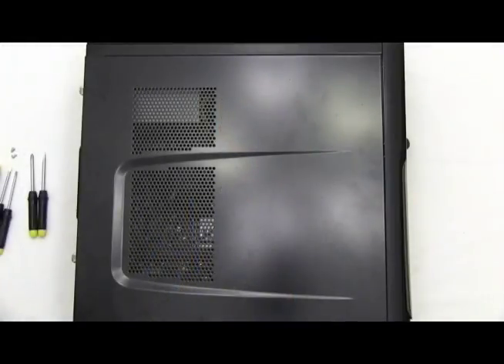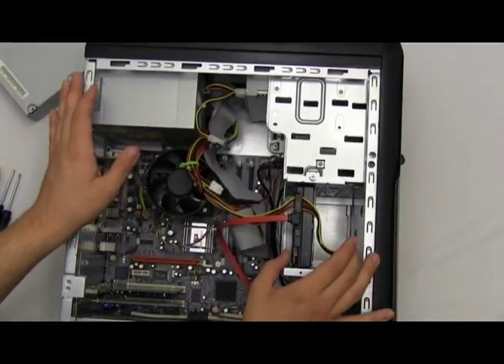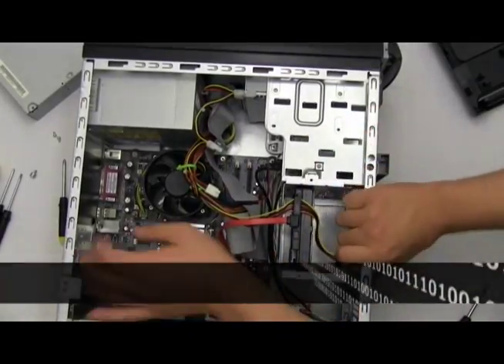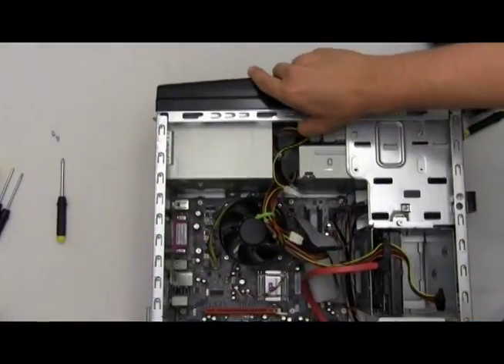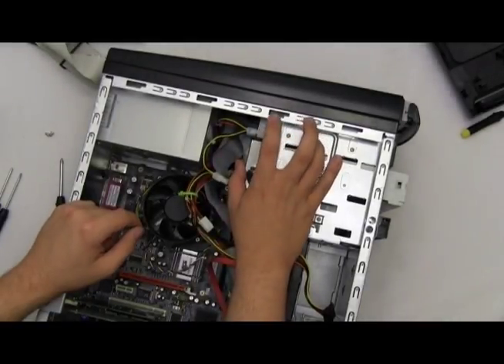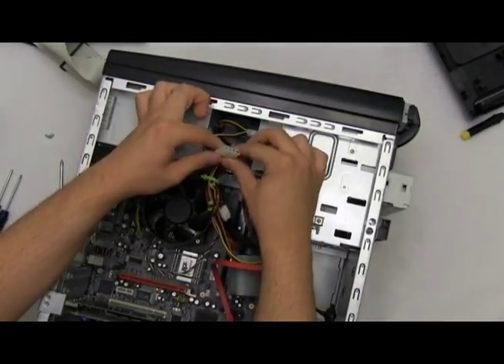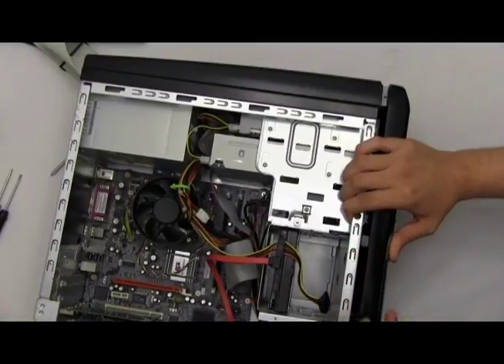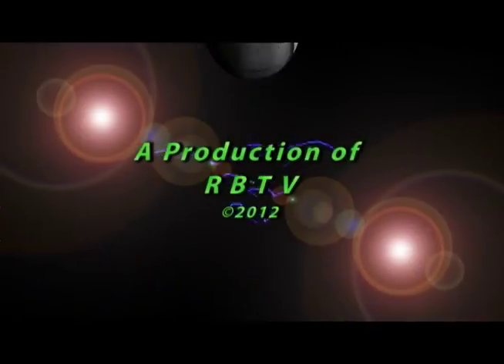Computer Doctor: Secondary DVD-ROM Installation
Technology guru Michael Frushour is The Computer Doctor! On this episode, Michael shows viewers how to install a secondary DVD-ROM into a desktop computer.